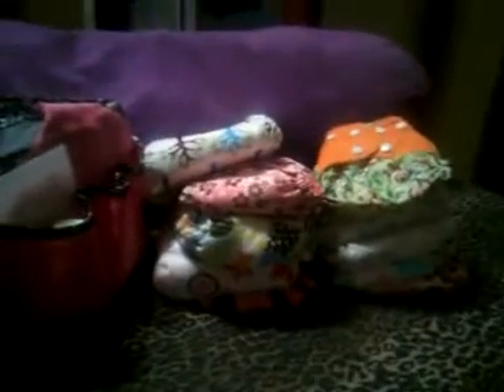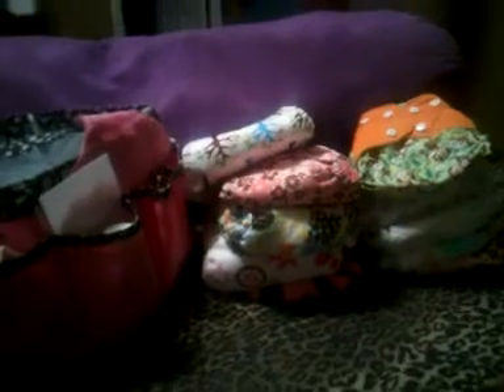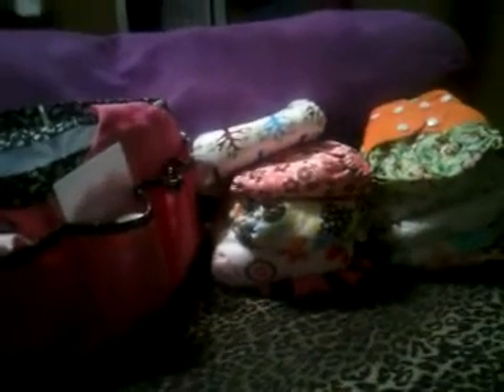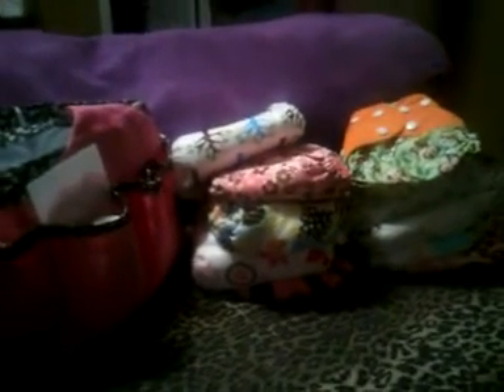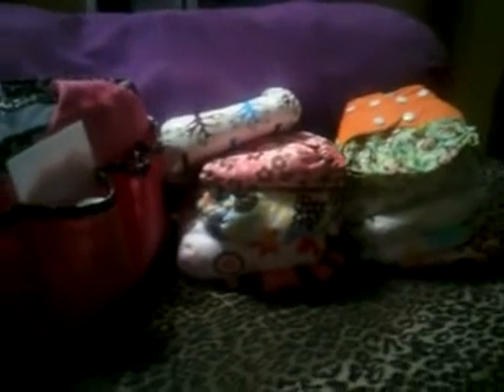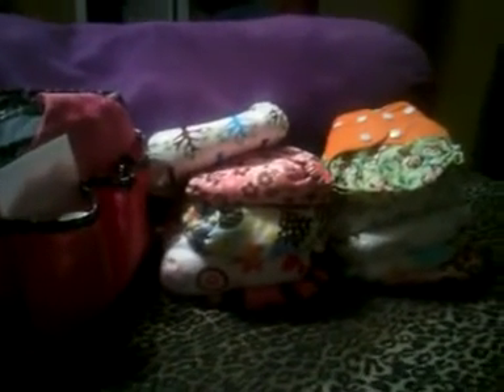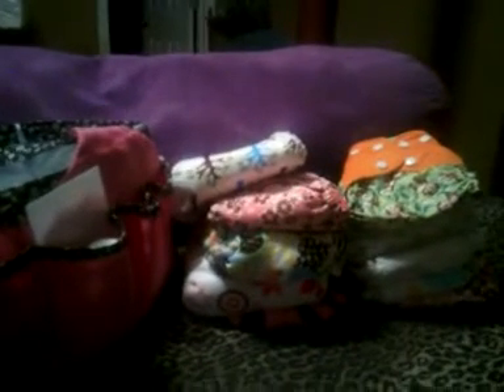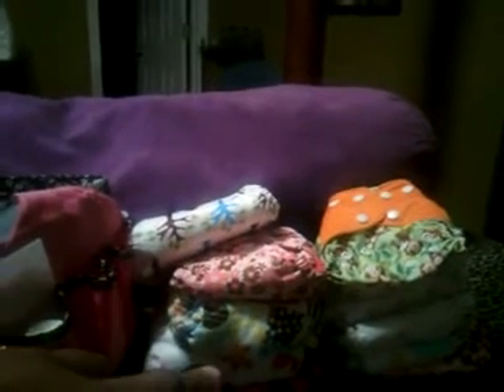Newborn cloth diaper stash!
I have about 15 newborn diapers so far. I think that it will be enough for a SAHM to handle and I do plan to make more once I know what works as far as absorbing pee and not staining.